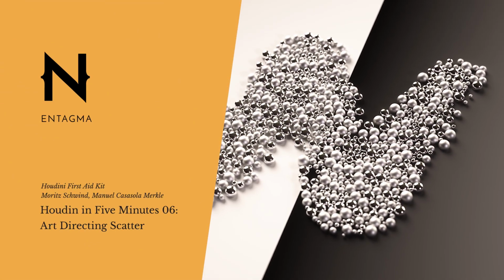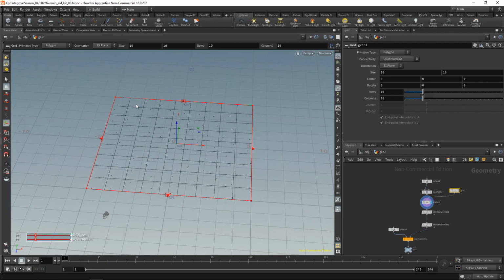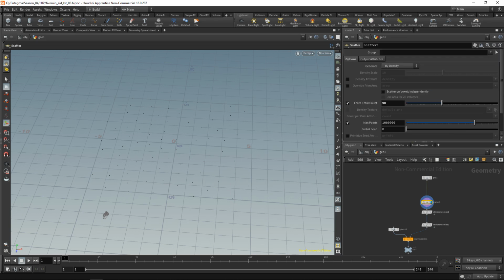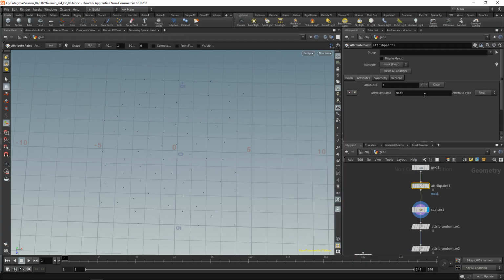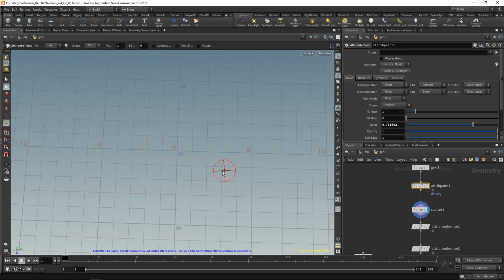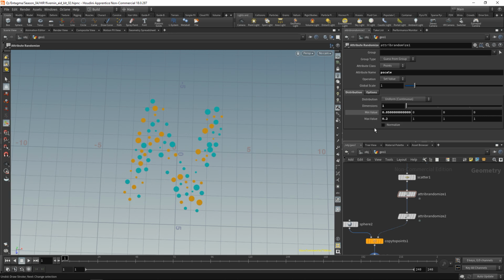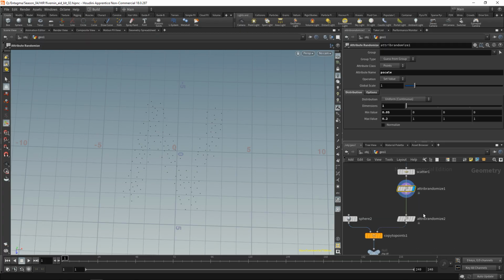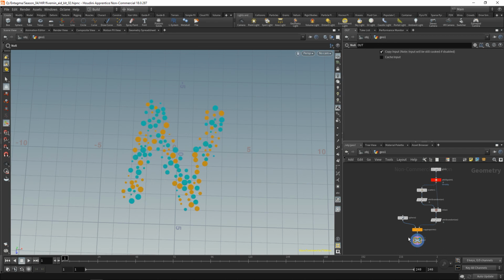houdini in five minutes 06 art directing your scattered spheres v3 1080p